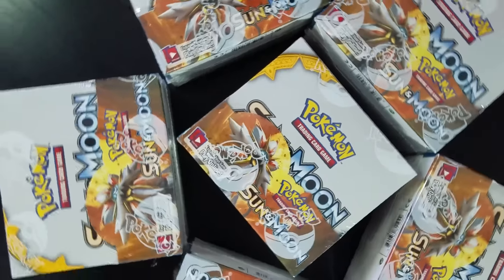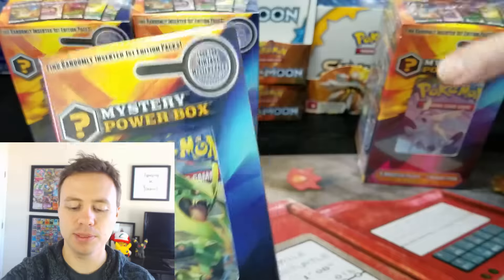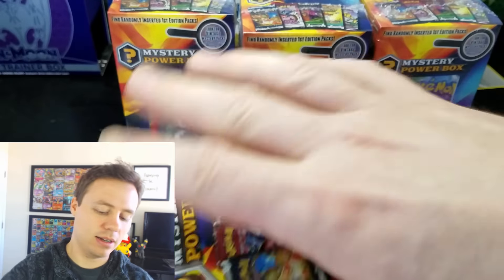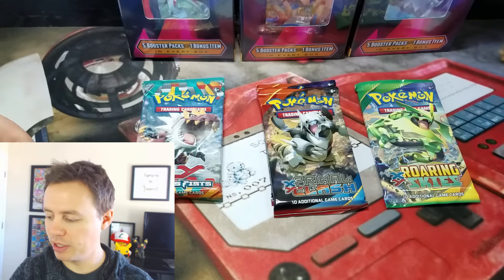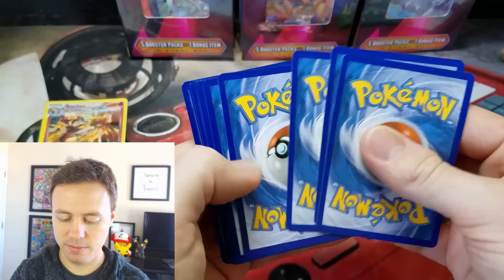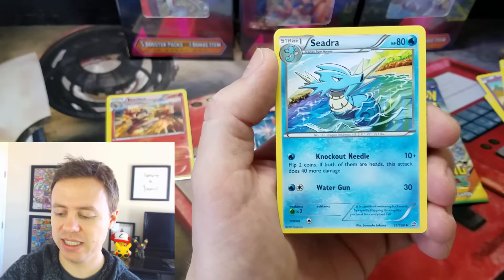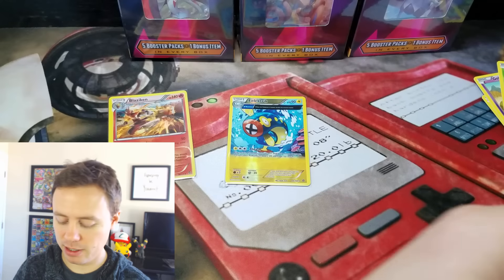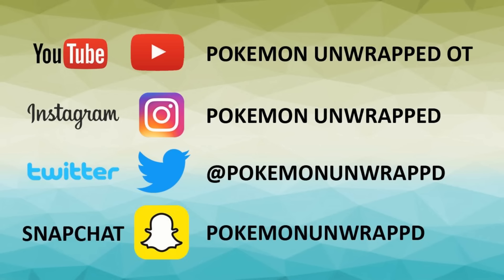COOL NEW GENERATION 3 - MYSTERY POWER BOX OPENING 3-6 POKEMON UNWRAPPED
I FOUND 6 NEW, GENERATION 3 MYSTERY POWER BOXES! IN THIS VIDEO I OPEN UP 1 OF THEM. EACH BOX CONTAINS 5 RANDOM BOOSTER PACKS AND A MYSTERY ITEM. THERE IS A 1 IN 20 CHANCE OF GETTING A VINTAGE POKEMON BOOSTER PACK AS WELL! PACKS INCLUDE ROARING SKIES, PRIMAL CLASH AND FURIOUS FISTS.

Pokemonunwrapped on instagram
snapchat Username: pokemonunwrappd